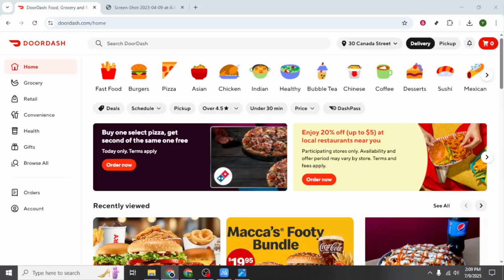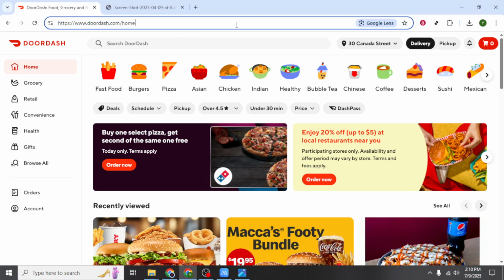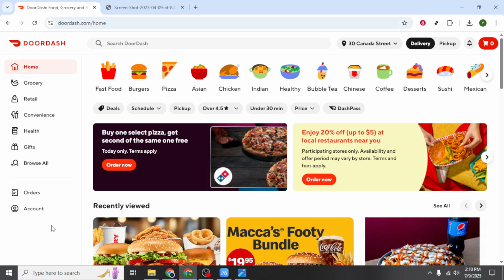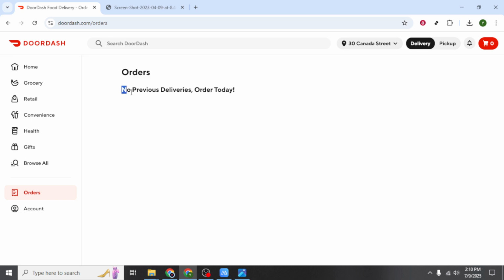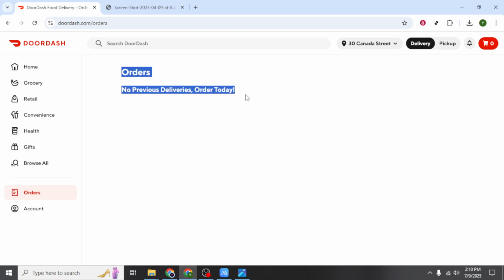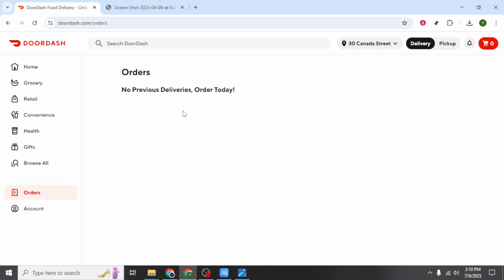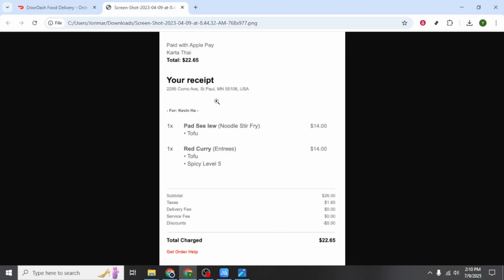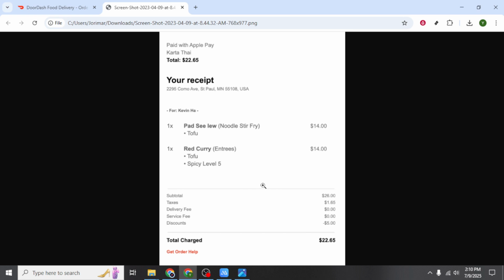How To Download Doordash Receipts - 2025 (Step By Step)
How To Download Doordash Receipts.

In this video, I'm going to show you How To Download Doordash Receipts.